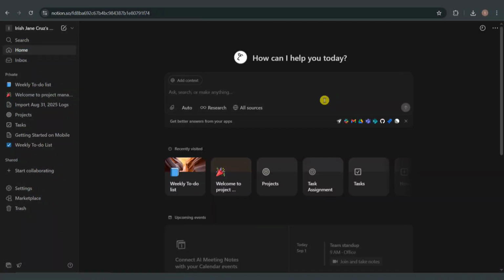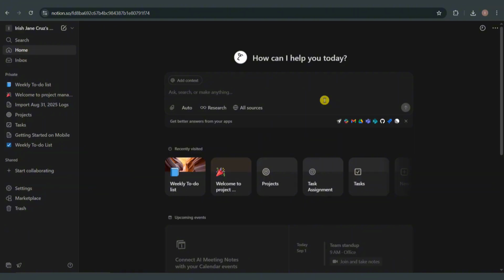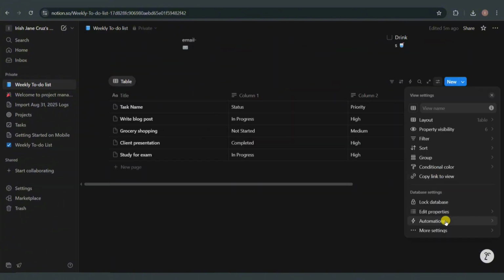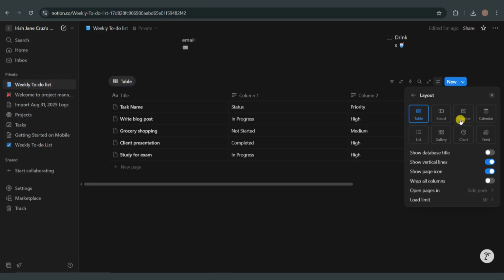How To Unhide Database Title in Notion 2025 (QUICK GUIDE)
Accidentally hid your database title in Notion? In this tutorial, I’ll show you step by step how to unhide the database title in Notion so your pages look clean and organized again.

You’ll learn where to find the option to toggle the database title, how to bring it back if it’s hidden, and tips for customizing how your database appears in different views. This is especially helpful if you’re working with multiple databases or want better clarity in your workspace.